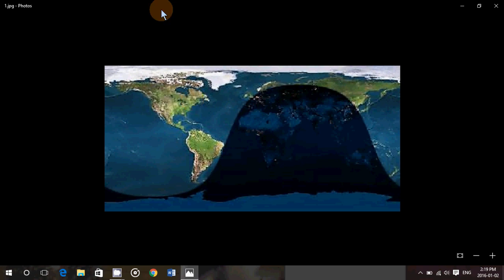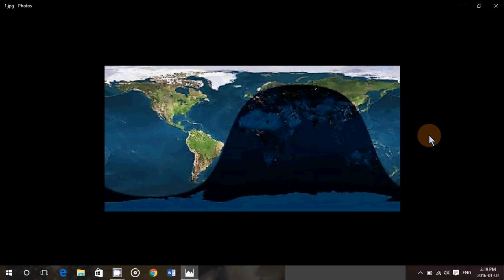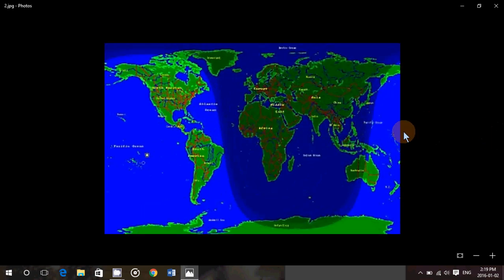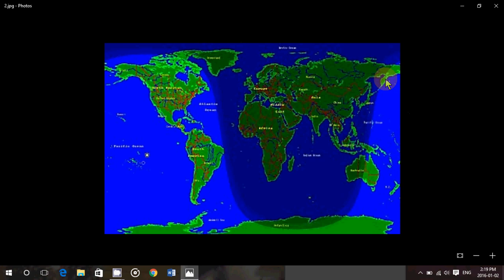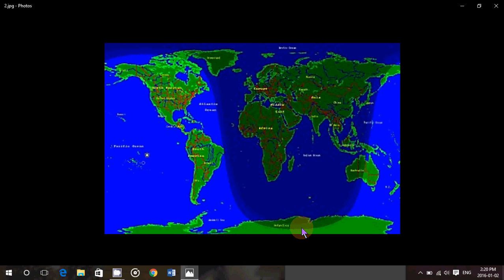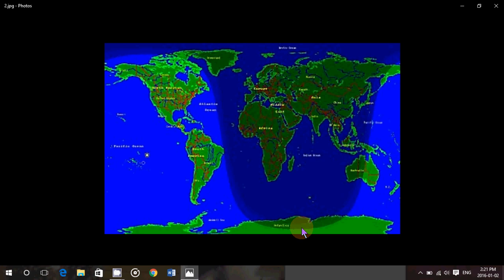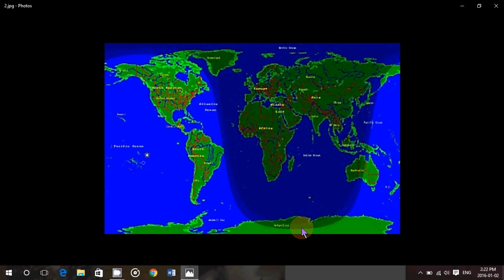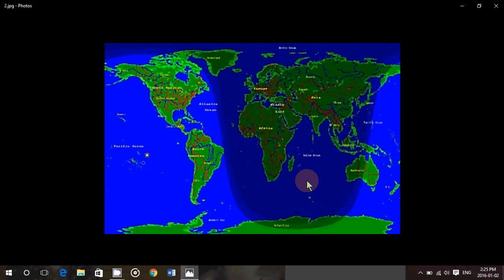Shortwave propagation 101 Part 4 Seasonal changes Summer Winter Spring and Fall propagation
The changing propagation of Shortwave signals with the seasons